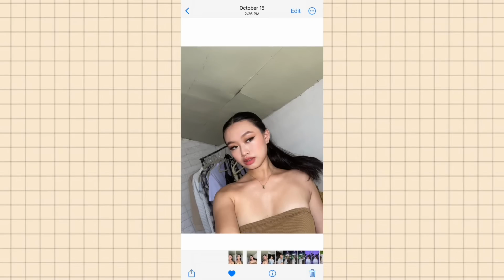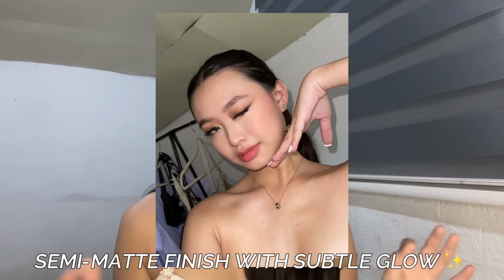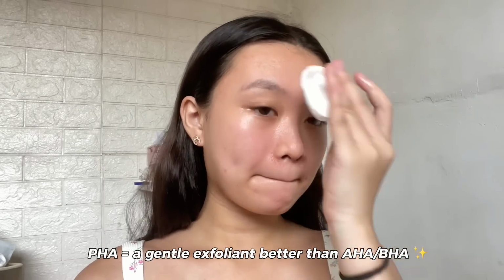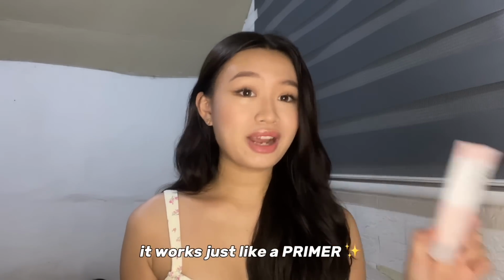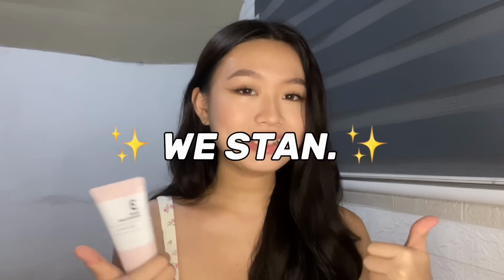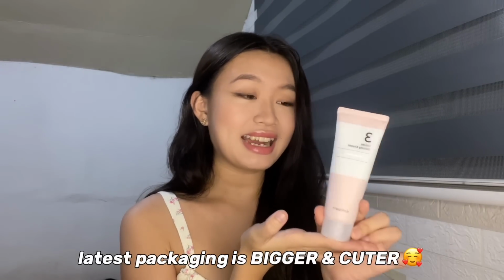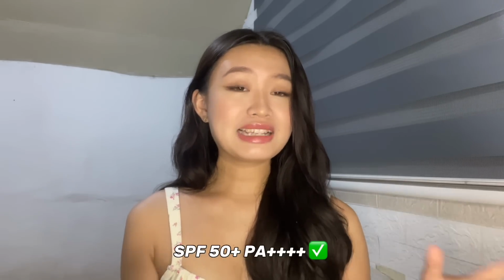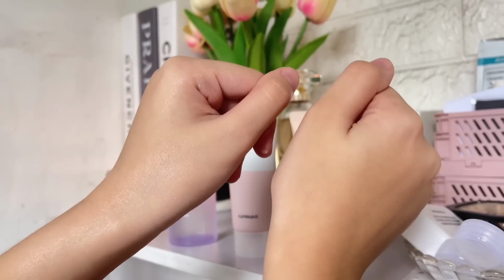HOW I PREP MY SKIN for FLASH-PROOF Makeup 🫧 (flawless, & clean filtered skin) | Liane San Jose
hi, guys! since you've been raving about my flash-proof makeup tutorial, I thought of doing a skin preparation tutorial as well so you can achieve the best results for this!

i hope you learned a thing or two and let me know how it goes!

What I used:
3:07 — No.2 Thermal Water 89% Mineral Toner
4:26 — No.3 Velvet Beauty Cream:
7:08 — No.3 Porcelain Base-skip Tone Up Beige: